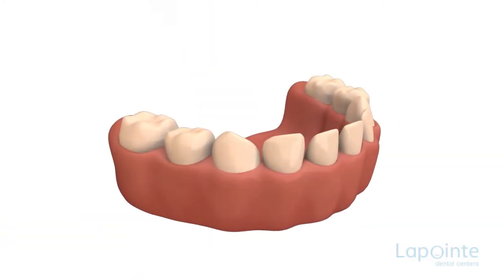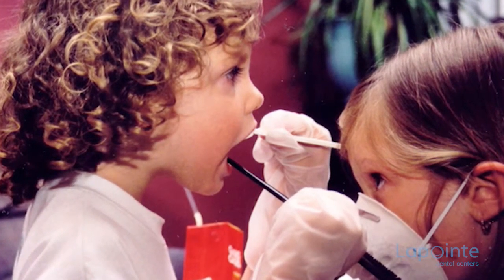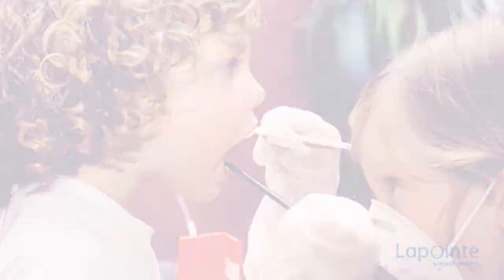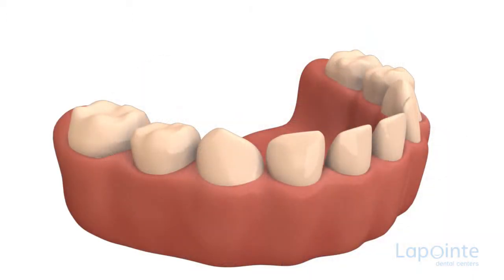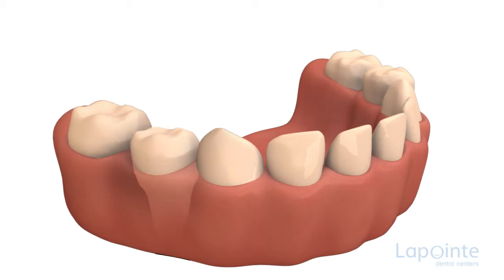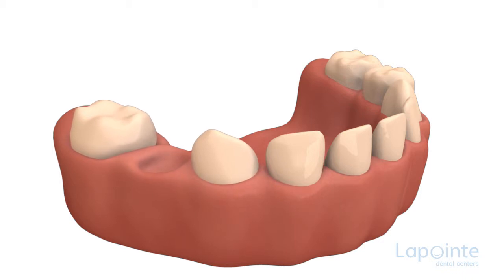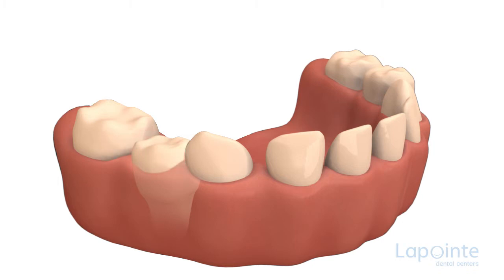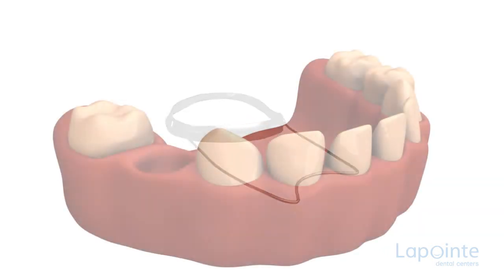Dental space maintainer - Lapointe dental centres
The extraction of a tooth is an operation that unfortunately becomes necessary in certain circumstances. Many parents see in this a definite solution to the problem without consequences, since the tooth would have fallen anyway. In the short term, they are not entirely wrong. However it is important to stress the fact that the untimely loss of a primary tooth could eventually bring about problems of alignment of the teeth. In other words, it could bring about a lack of space for the permanent tooth located underneath, which would necessitate wearing braces or orthodontic equipment later on. Why is that? Let us mention that each primary tooth in a child’s mouth has the role of keeping the space it occupies before making way for the adult tooth that will replace it, until the latter is ready to pierce the gum. Otherwise, if the primary tooth is no longer present to assume its role, natural movement will compel the teeth to fill the empty space by moving towards a nearby tooth. This tendency could be responsible for the fencing in of the adult tooth. If such is the case, it may become very complicated to remedy the situation. To avoid such problems, there is a small device available which can prevent all these difficulties following the loss of a primary tooth. This device is called a space maintainer. The way it works is simple. It consists of a ring that is cemented to the tooth behind the empty space and of a metal pin resting on the other tooth. This apparatus can maintain a space sufficiently wide to enable the eruption of the permanent tooth in the right place.

16 dental centres